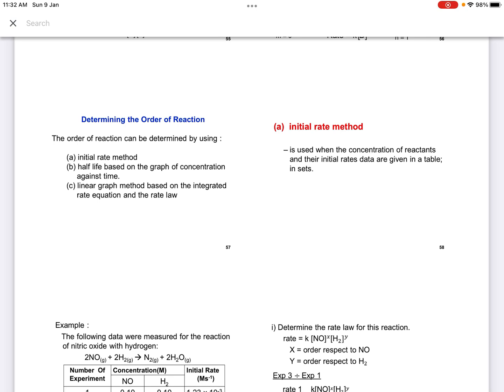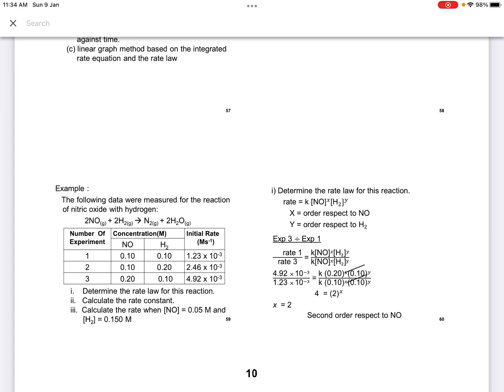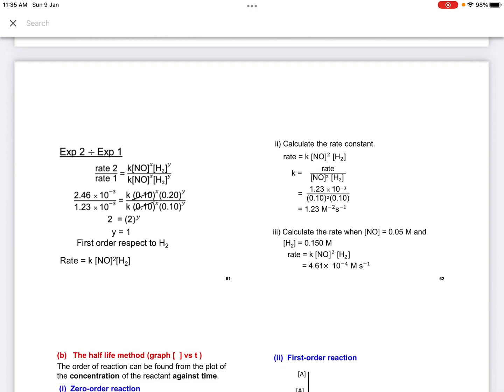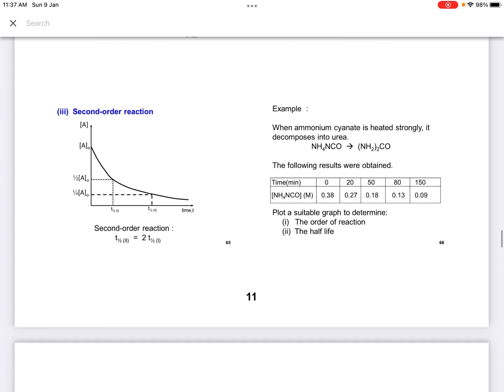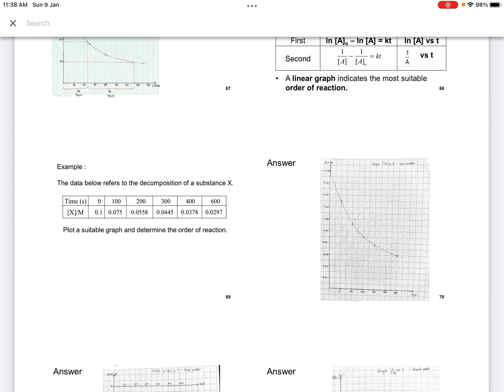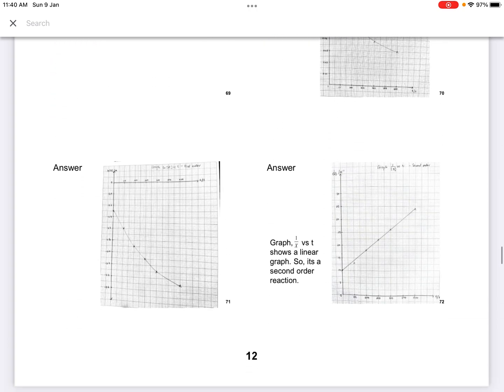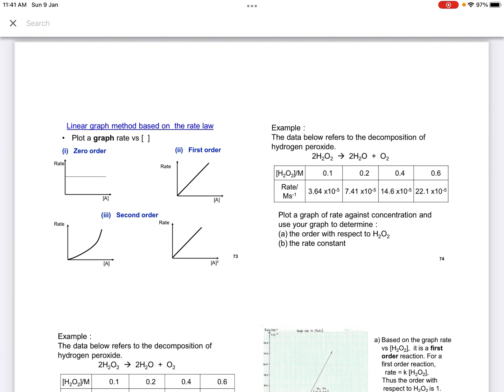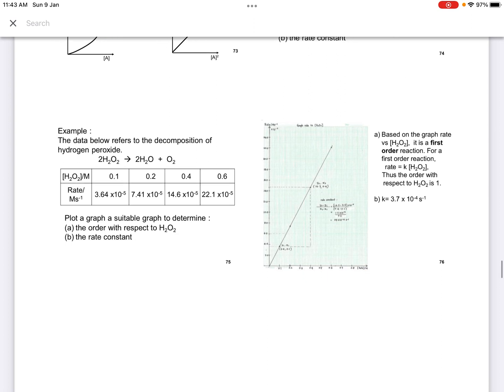8.1 Part 5